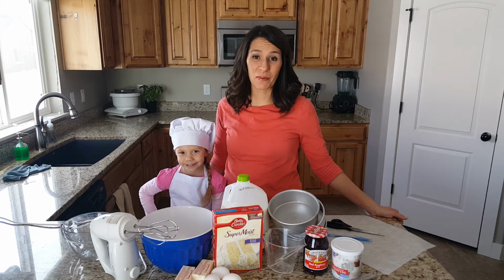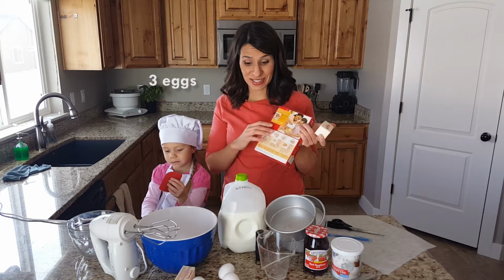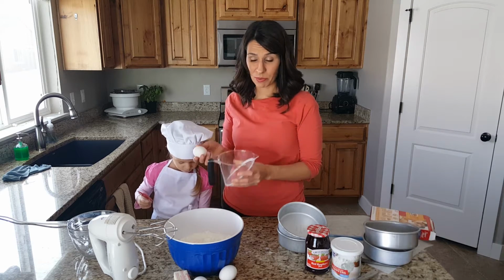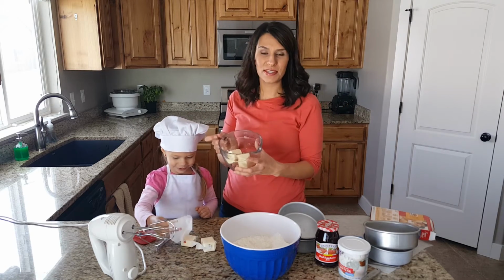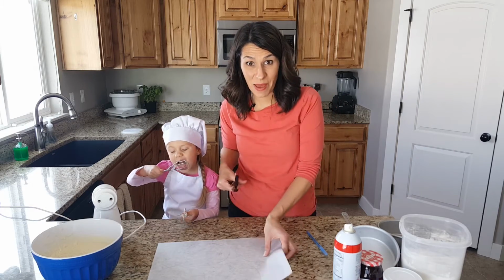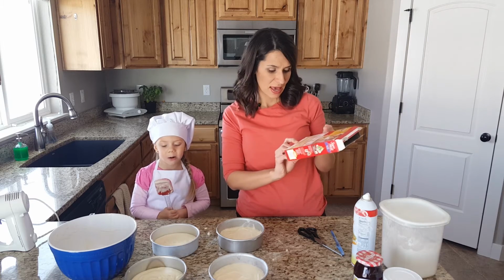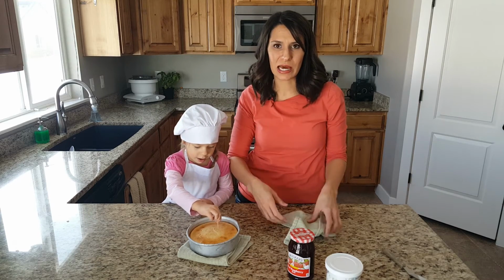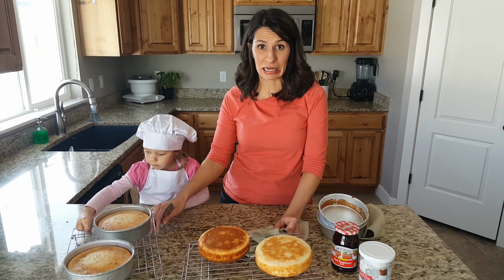How to make a birthday cake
Birthday Cake

1-Make sure you have all the ingredients and supplies needed.
2-Wash your hands and clean your work area.
3-Turn your oven on to the temperature listed on your box.
3-Pour your cake mix in a bowl.
4-Melt ⅔ cup of butter or double whatever the box says for oil. We are using butter instead of oil to make it a little better.
5-Instead of water, add milk using the same amount your box calls for.
6-Crack eggs and put in bowl.
7-Mix it altogether for about 2 minutes or whatever the box recommends.
8-Get a piece of parchment paper and put your round cake pan on top. Trace it with a pen and cut it out. You will need two circles so do it twice for 8 or 9 inch pans and 4 circles for 6 inch pans.
9-Spray or grease your parchment paper then dip it in flour. Spray just the bottom of your round pan and put the parchment paper in the pan.
10-Divide your batter into how many pans you have.
11-Bake for the time recommended on your box. Your cake is done when a toothpick comes out clean and/or it bounces back when you touch it. Try not to open the oven in the middle of baking because it will sink in the middle.
12-Once you take it out of the oven, let it cool down for about 5 minutes then take a knife and follow it around the edges to make sure it separates from the pan. Tip it upside down and it will come out. Take the parchment paper off and let it cool down completely. Once it’s cool I like to wrap them up and put them in the freezer overnight or longer.